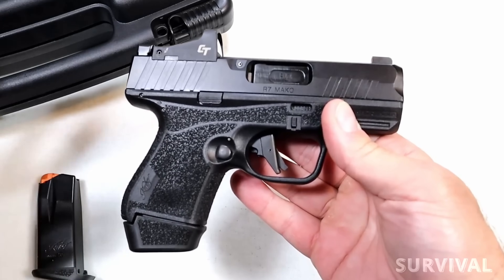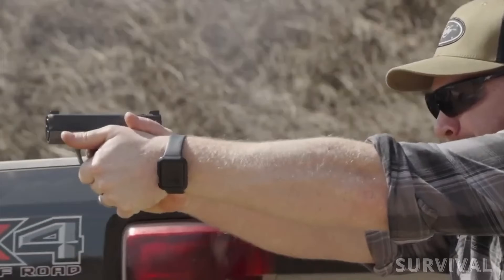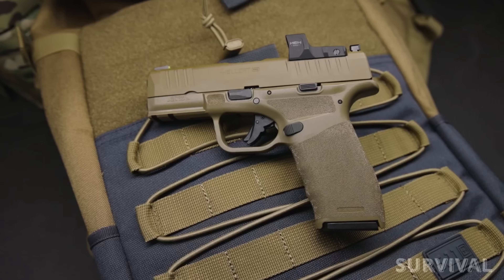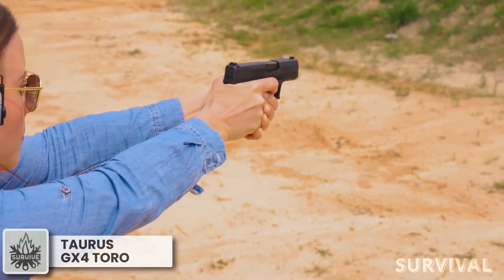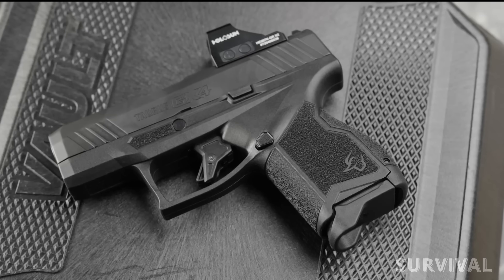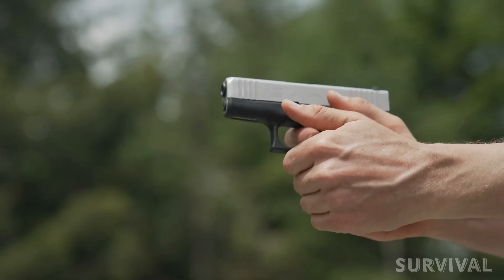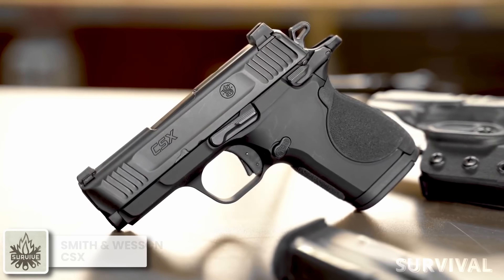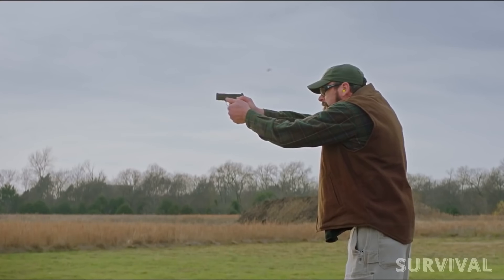10 Best 9mm Micro Pistols! 2024 Complete List!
10 Best 9mm Micro Pistols! 2024 Complete List!

➤ KIMBER R7 MAKO
➤ SMITH & WESSON M&P SHIEL PLUS
➤ SPRINGFIELD HELLCAT OSP
➤ SIG SAUER P365
➤ RUGER MAX 9
➤ TAURUS GX4 TORO
➤ GLOCK 43X
➤ FN REFLEX
➤ CZ P10 S
➤ SMITH & WESSON CSX
In a world where precision, concealability, and firepower seamlessly converge, the year 2024 brings forth a dazzling array of micro 9mm pistols that redefine the very essence of personal defense. These compact marvels, designed to seamlessly blend power with portability, have captured the imagination of firearm enthusiasts and self-defense advocates alike. Join us as we delve into the world of the "Best Micro 9mm Pistols of 2024," where cutting-edge technology and expert craftsmanship combine to offer an unparalleled balance of style, sophistication, and safety. Whether you're a seasoned marksman or someone seeking the ideal tool for personal protection, our exploration of these innovative firearms will unveil a new era in concealed carry. Prepare to be amazed by the remarkable weaponry that awaits you in this exceptional year.